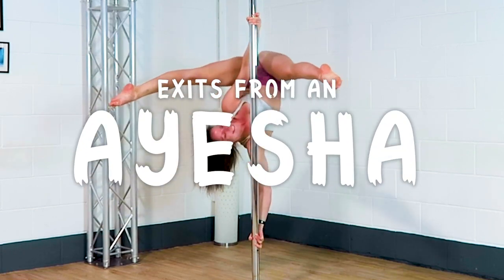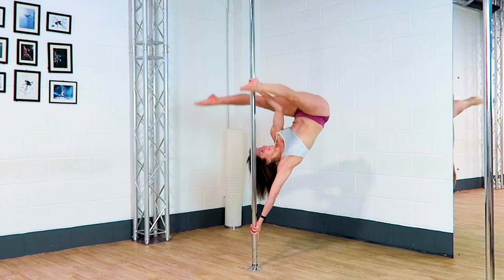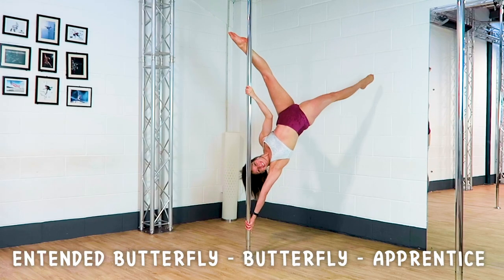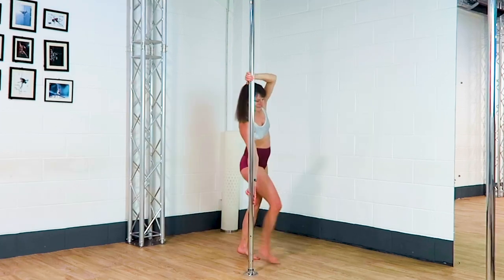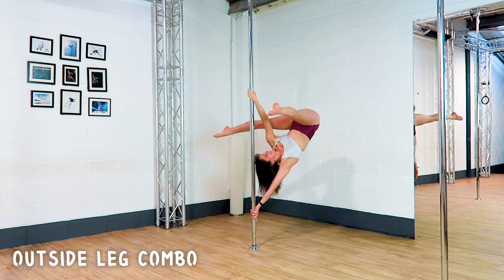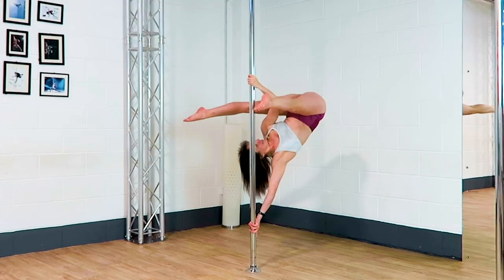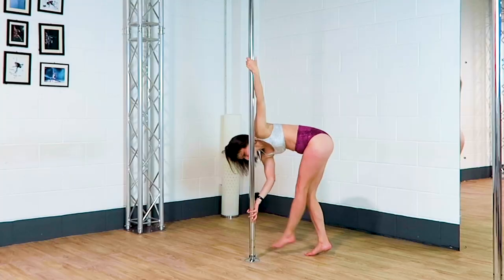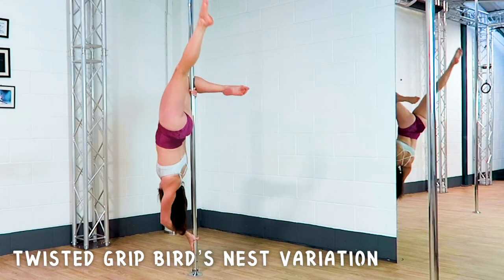12 creative ways out of your AYESHA - Pole Dance Combos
In this video, I'm going to share 12 of my favourite pole dance moves to add on to an Ayesha. If you're planning some pole dance choreography for a routine and want to use an Ayesha as as part of a pole combo, hopefully this video will give you some ideas for how you can exit your Ayesha in new and fun ways. What's your favourite pole dance move to add on to an Ayesha?

🔥 Learn to Pole Dance at Home - For full pole dance tutorials,